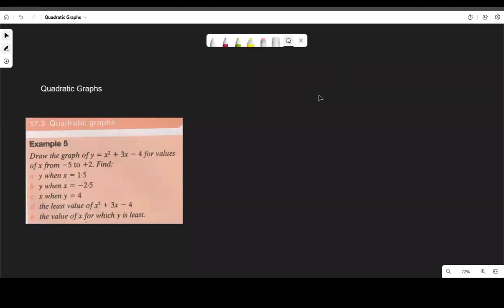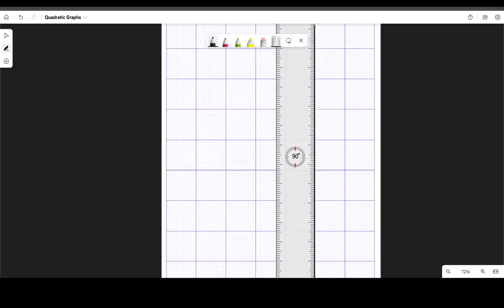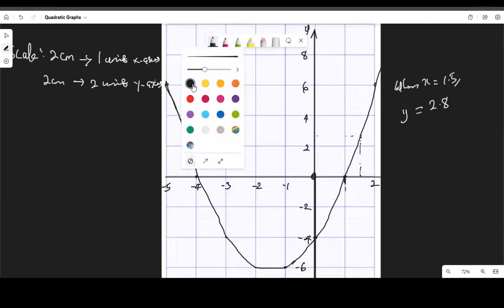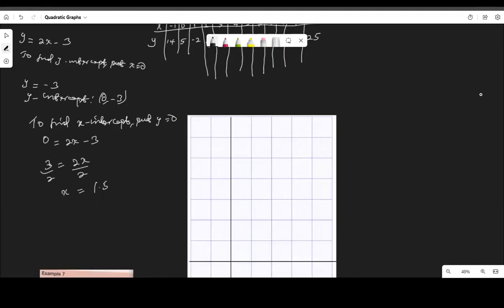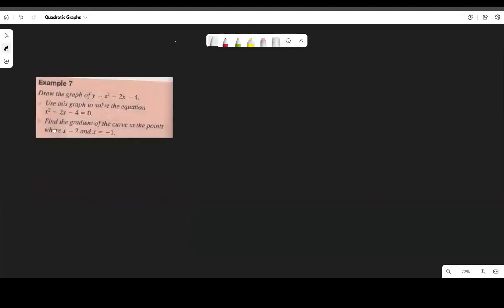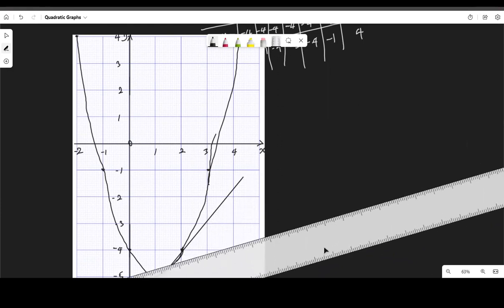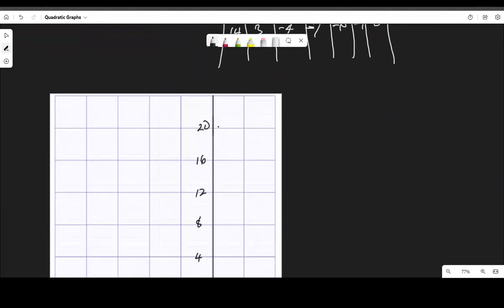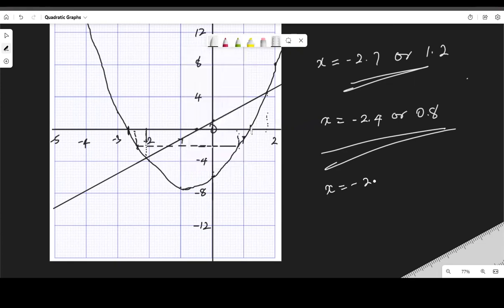Graphs of Quadratic Equations - Free WAEC Revision Tutorials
In this video we will learn how to plot the graphs of Quadratic Equations